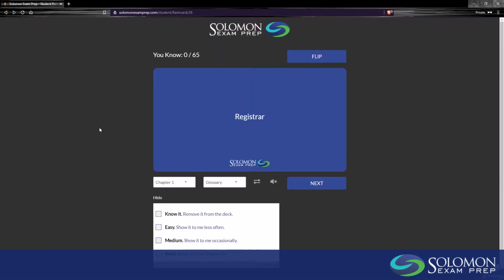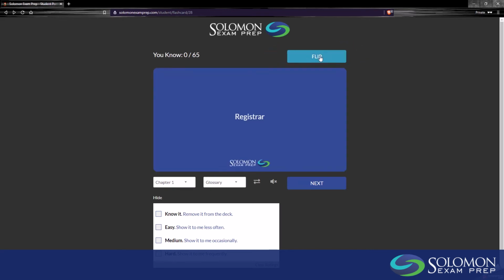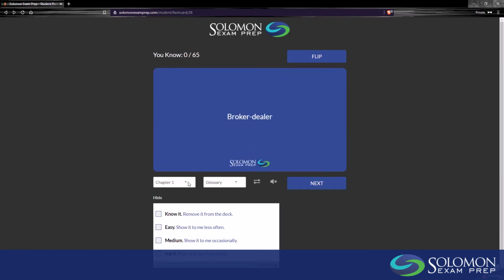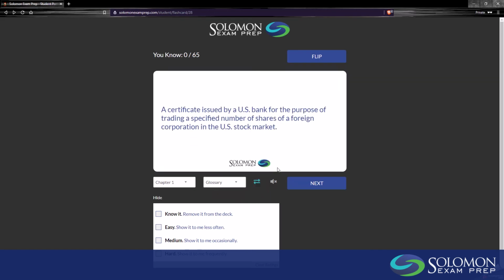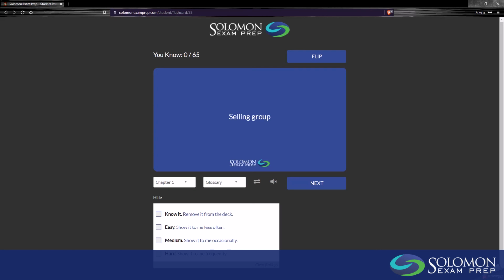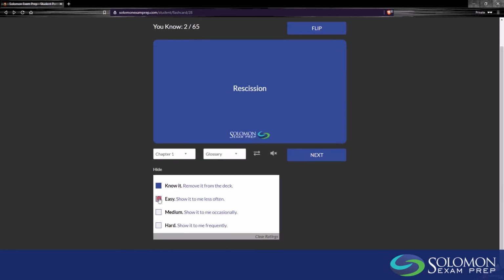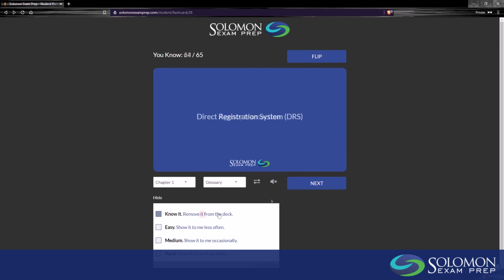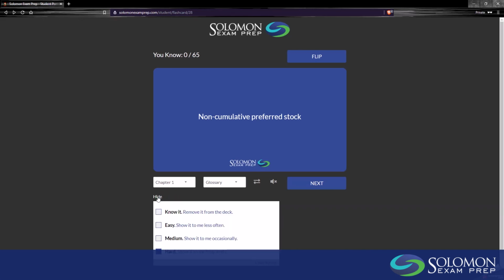Flashcards Tutorial for Solomon Exam Prep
How to use Solomon Exam Prep's Flashcards Environment for your test prep.  This video will walk you through all the major features of our Flashcards study tool.

Helping you pass your FINRA, NASAA, and MSRB licensing exams.

Available study materials
SIE - Securities Industry Essentials Exam

Series 3 - National Commodities Futures Examination

Series 6 Top-off - Investment Company Products/Variable Contracts Representative Exam

Series 7 Top-off - General Securities Representative Exam

Series 14 - Compliance Official Qualification Examination

Series 24 - FINRA General Principal Qualification Examination

Series 26 - Investment Company Products/Variable Contract Limited Principal Exam

Series 27 - Financial and Operations Principal Qualification Examination

Series 28 - Introducing Broker-Dealer Financial and Operations Principal Qualification Examination

Series 50 - MSRB Municipal Advisor Representative Qualification Exam

Series 51 - MSRB Municipal Fund Securities Limited Principal Qualification Exam

Series 52 Top-off - MSRB Municipal Securities Representative Qualification Examination

Series 53 - MSRB Municipal Securities Principal Qualification Exam

Series 54 - Municipal Advisor Principal Qualification Exam

Series 63 - Uniform Securities Agent State Law Exam

Series 65 - NASAA Uniform Investment Advisor Law Exam

Series 66 - NASAA Uniform Combined State Law Exam

Series 79 Top-off - FINRA Investment Banking Exam

Series 82 Top-off - FINRA Private Securities Offerings Exam

Series 99 Top-off -  FINRA Operations Professional Qualification Examination